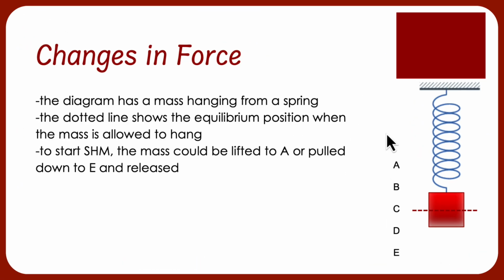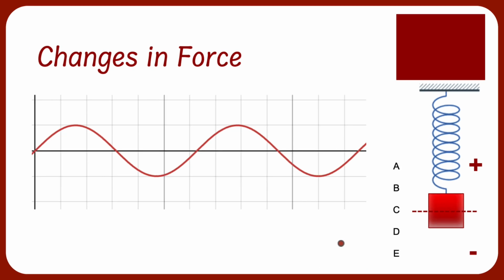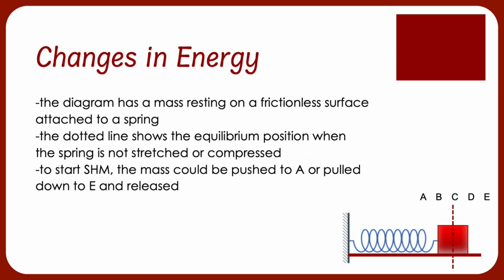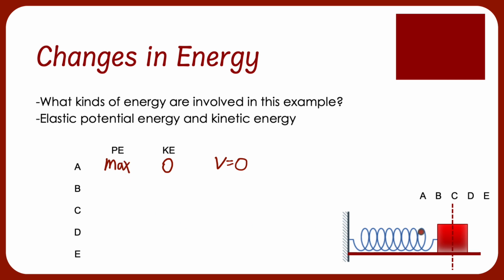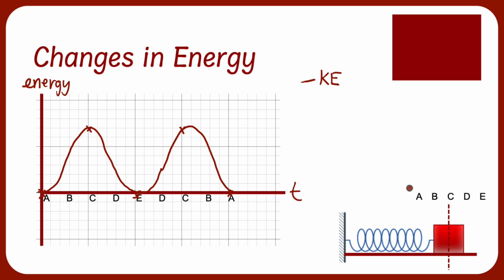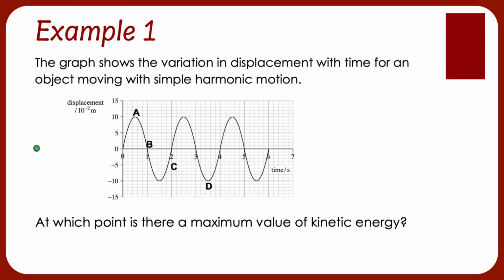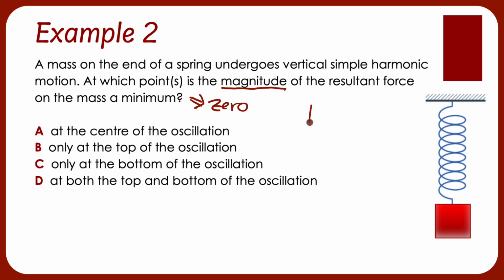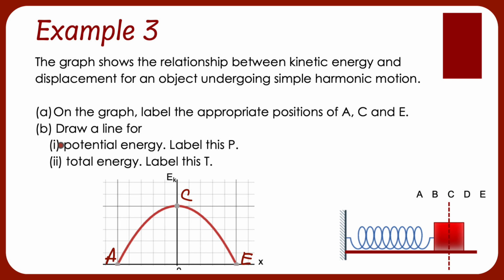Force and Energy in Simple Harmonic Motion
This video goes through the changes in force and energy in simple harmonic motion. This is a qualitative approach using graphs. This is part of the International Baccalaureate Physics course and is relevant for HL or SL students. There are examples at the end including an energy versus displacement graph.